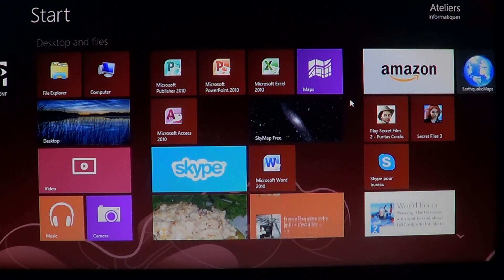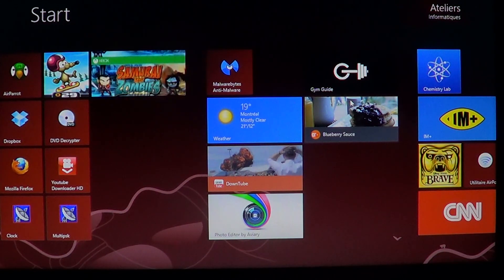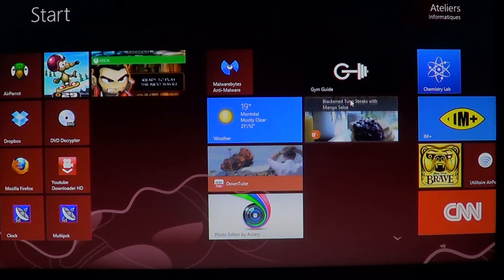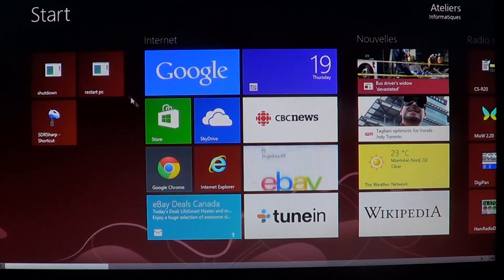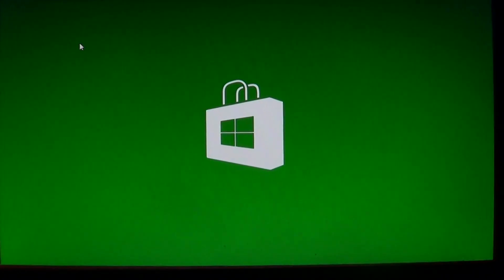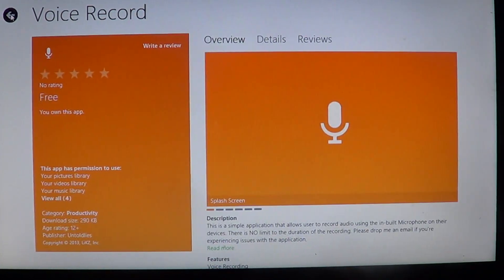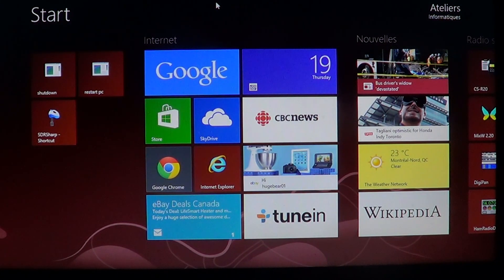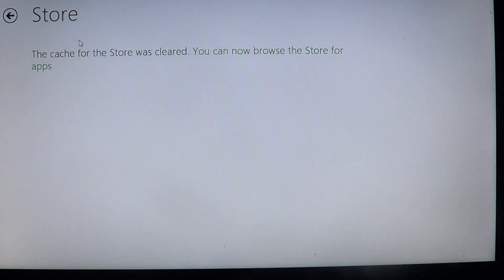Windows 8 store problem how to erase cache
Clear windows store cache to fix install programs in apps and updates